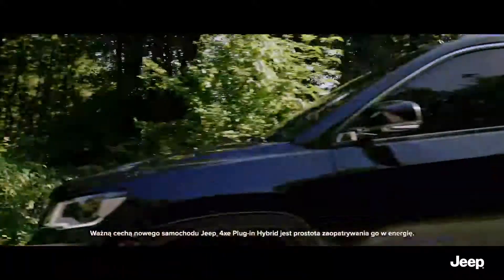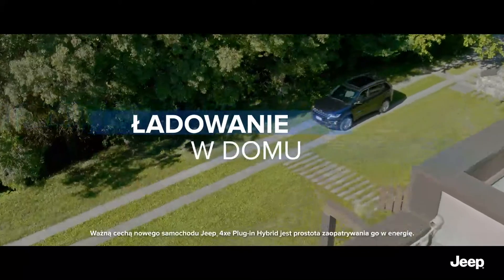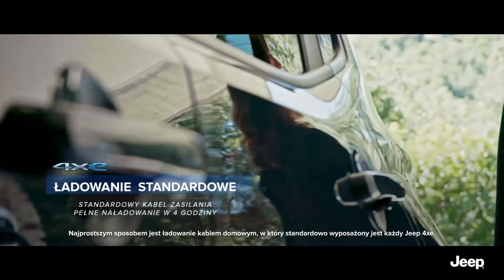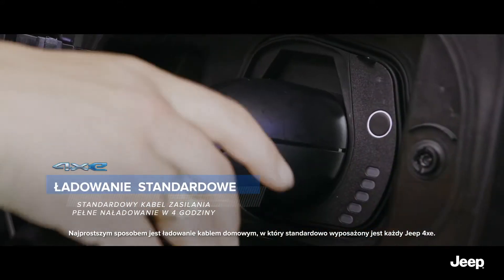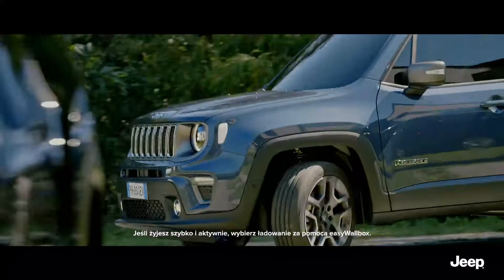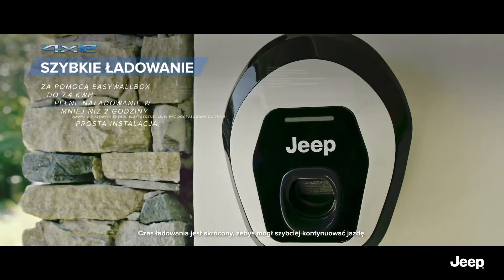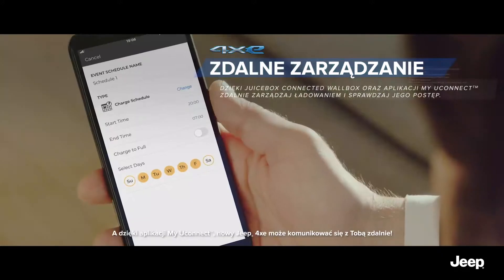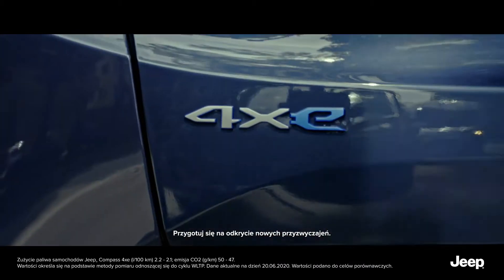Jeep® | Jeep® 4xe Plug-in Hybrid - ładowanie w domu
Ważną cechą nowego samochodu Jeep® 4xe Plug-in Hybrid jest prostota zaopatrywania go w energię. Jego akumulatory można ładować we własnym domu.